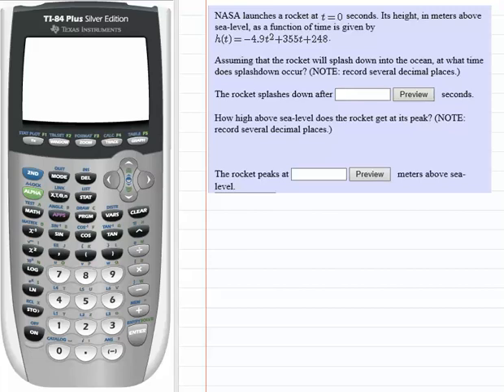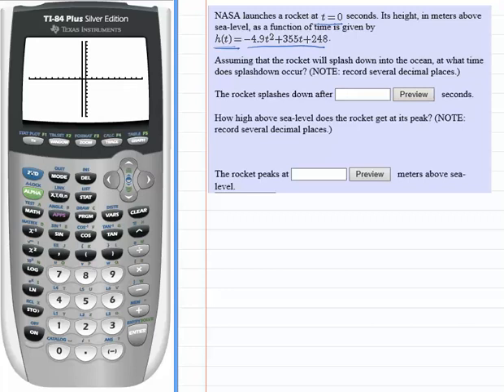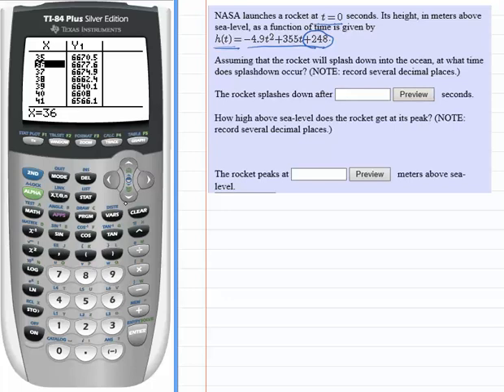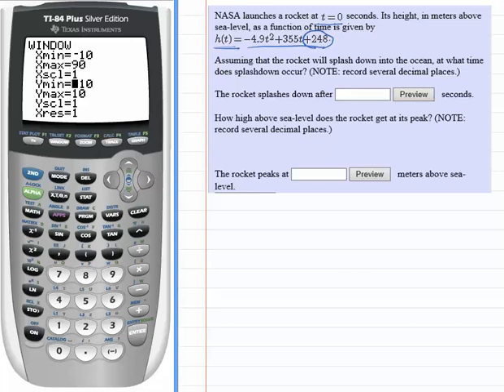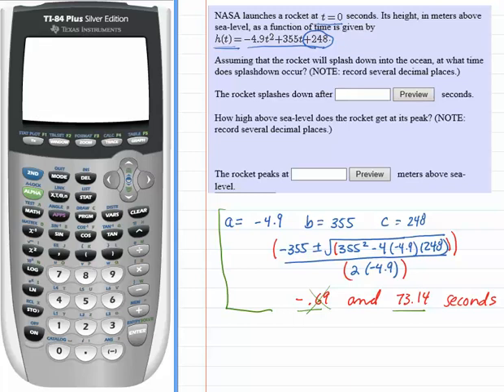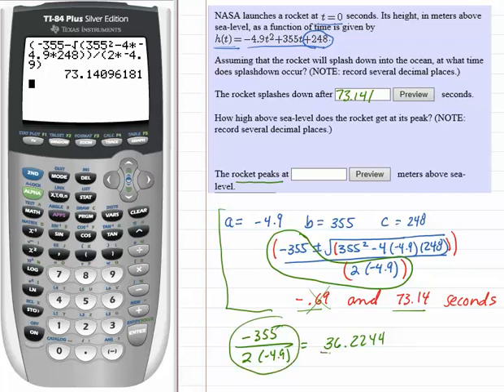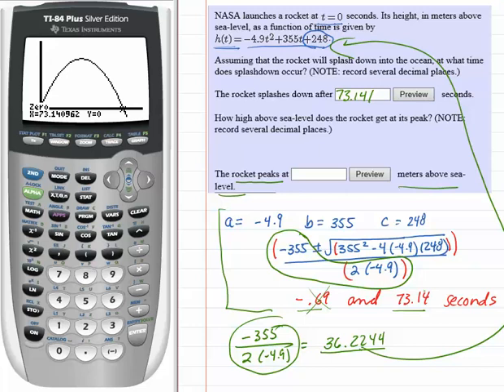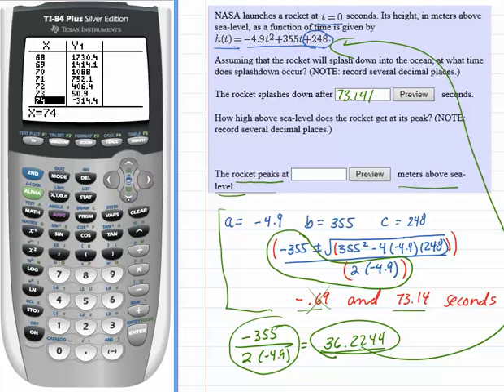Quadratic Rocket Problem